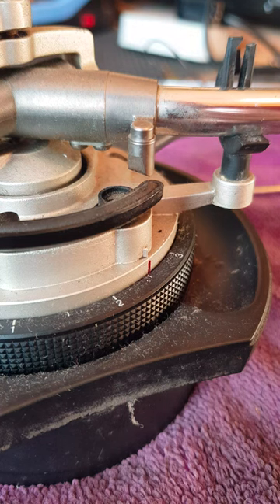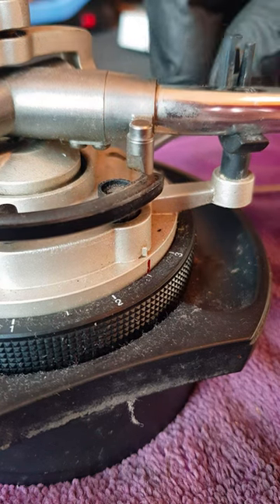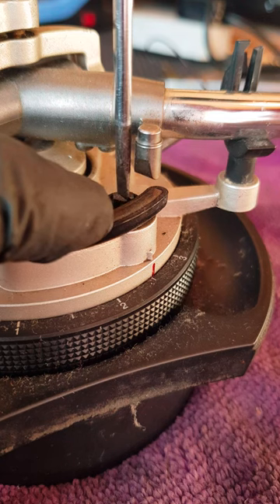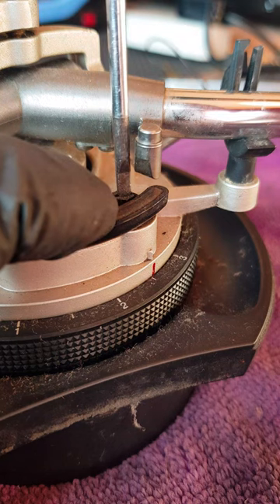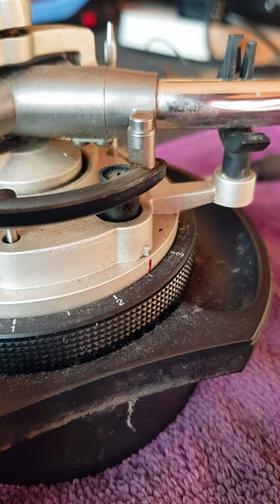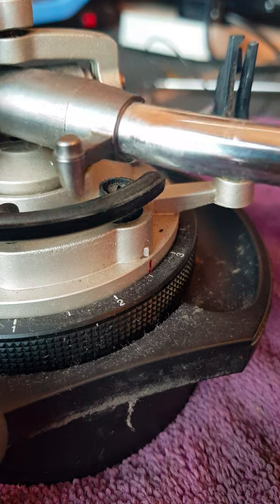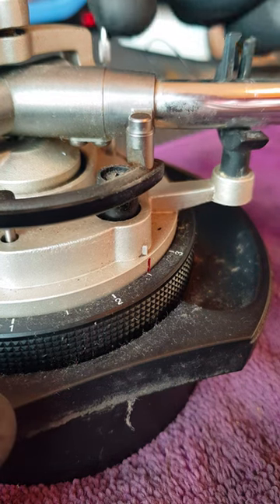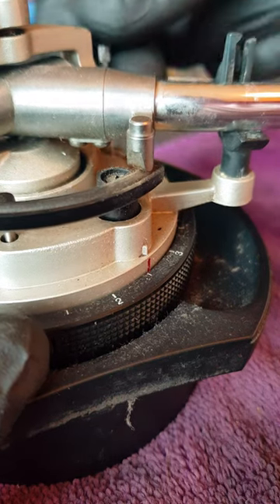Technics 1200 1210 tonearm lifter adjustment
In this tutorial I show how to adjust the tonearm lifter,  if you're in West Yorkshire and would like a deck servicing repairing or modifying check out my Facebook page DeckTech and drop me a msg.